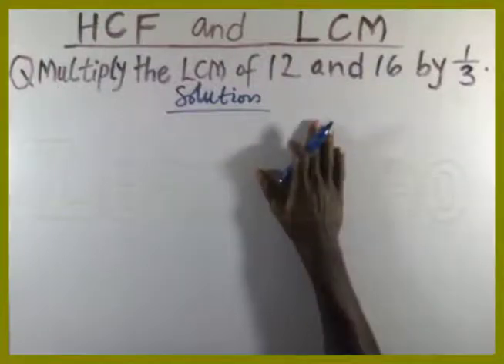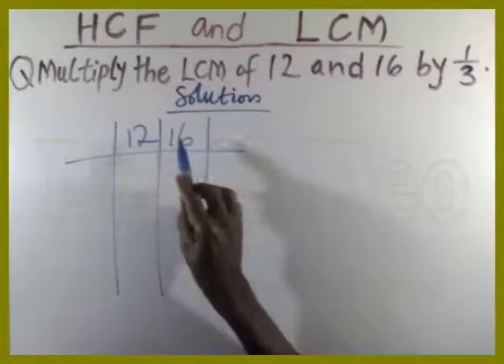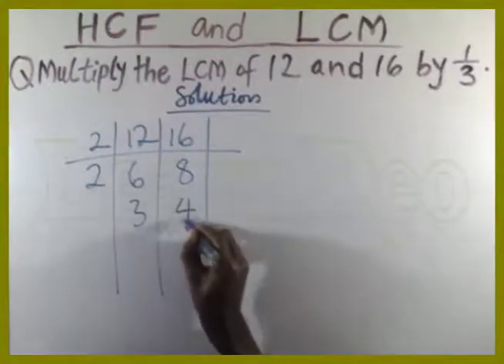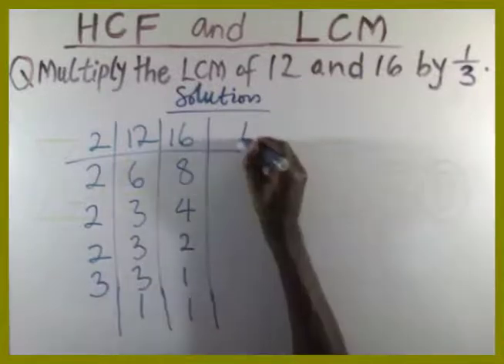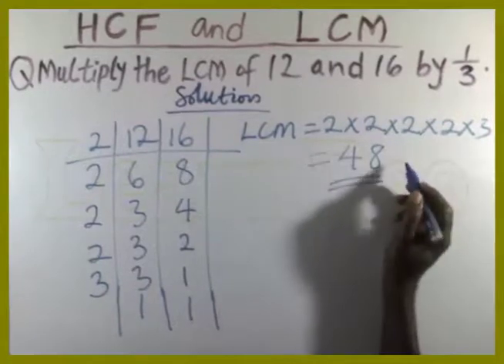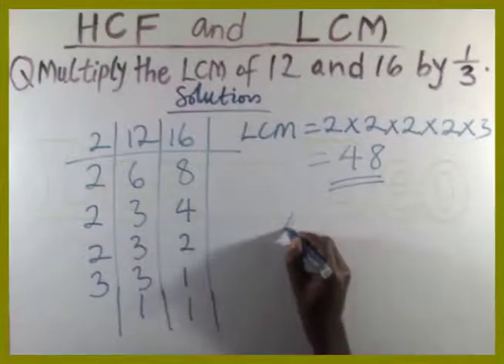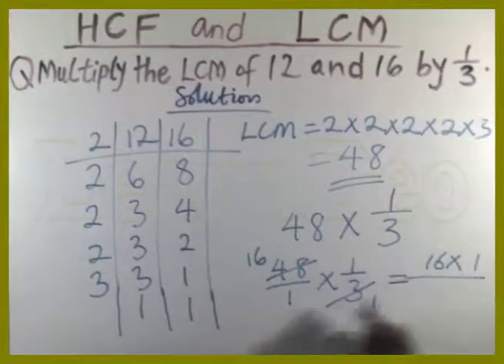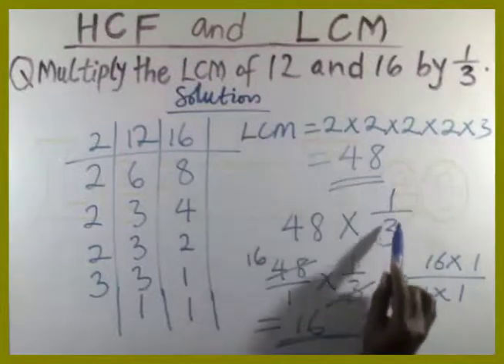Least Common Multiple - How to find LCM by Continues Division Method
LCM - Least Common Division by Continues Division Method